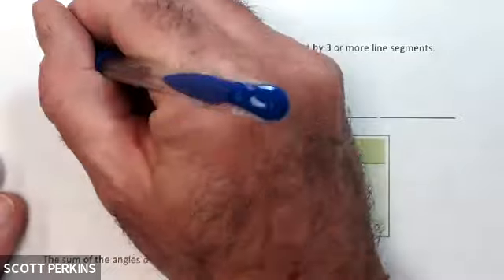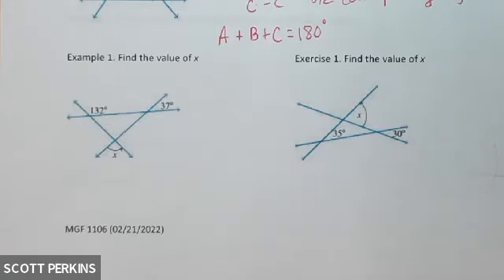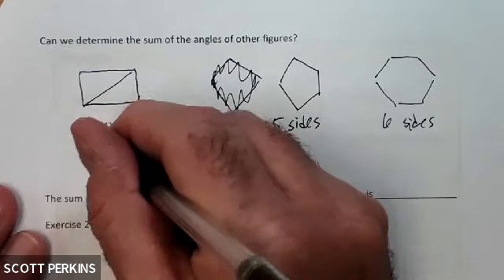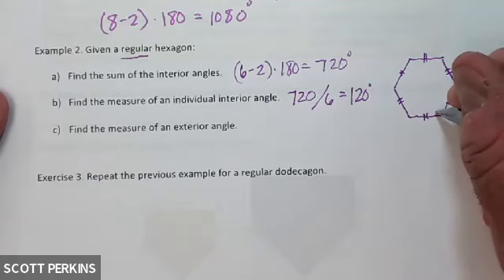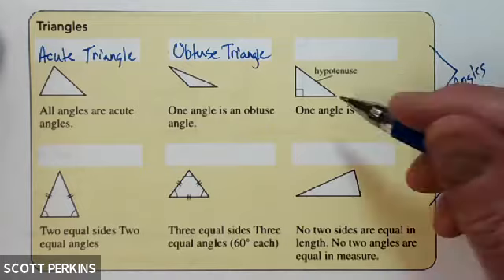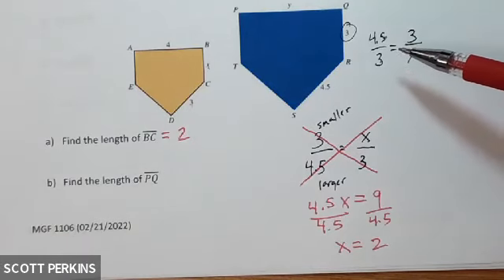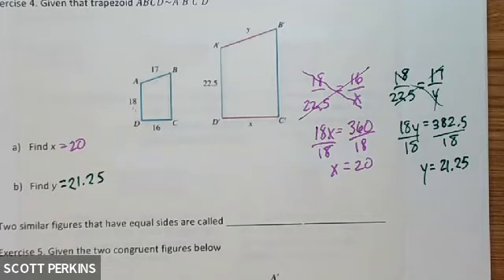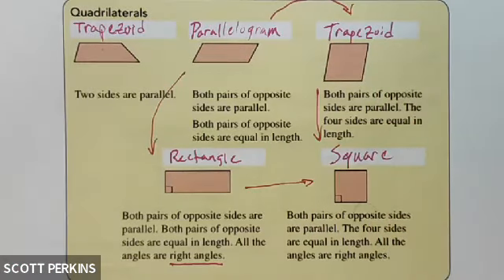MGF 1106 section 8.2 MW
This video deals with a variety of polygon and angle related topics.